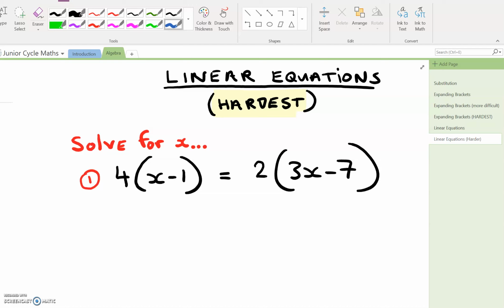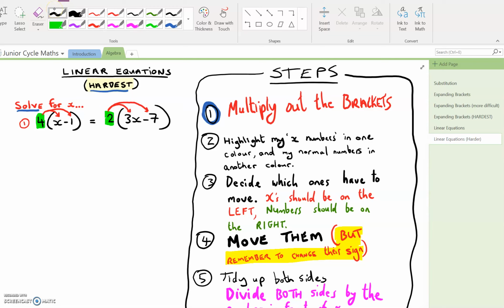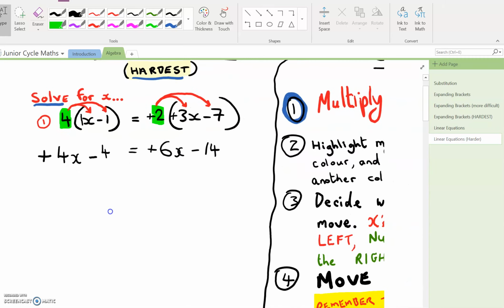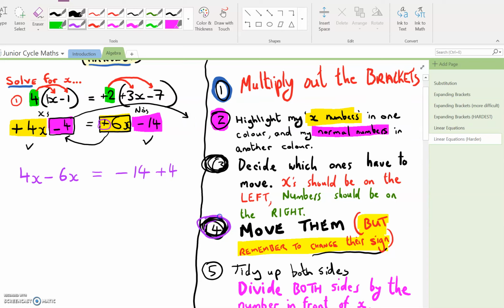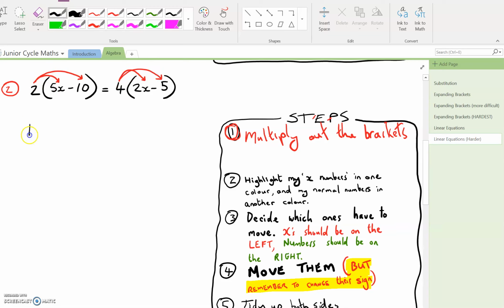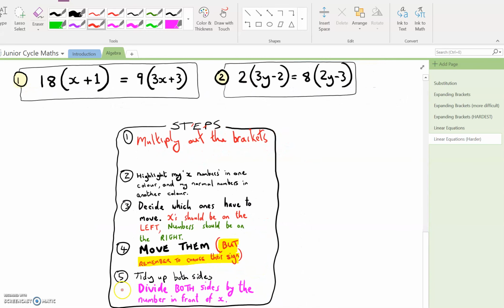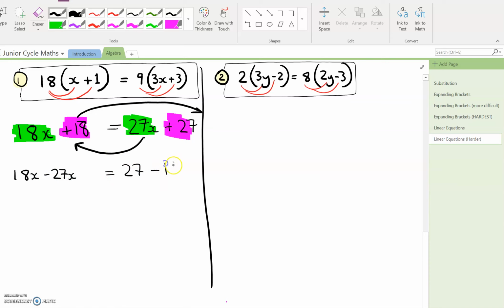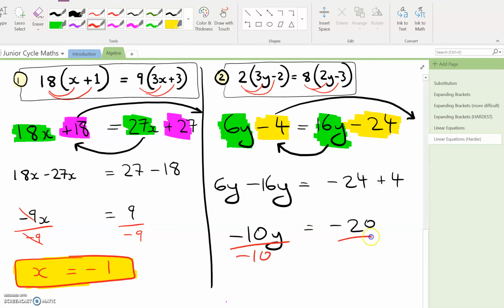linear equations HARDEST